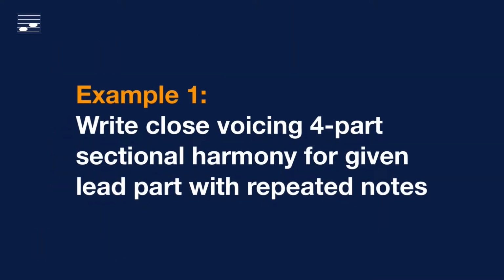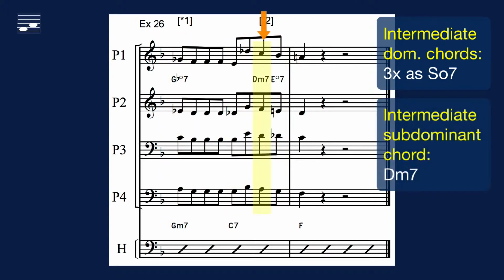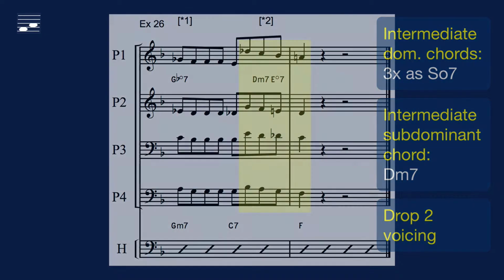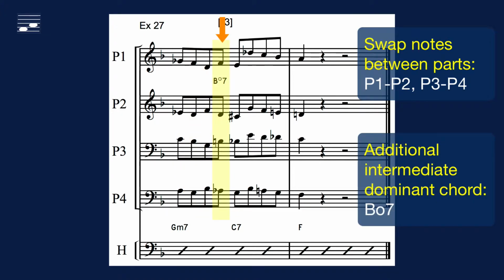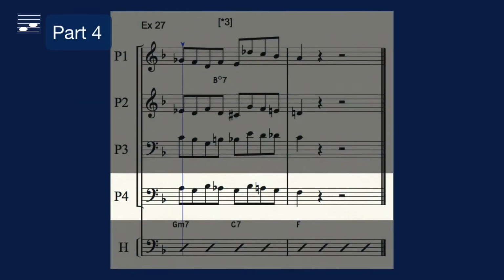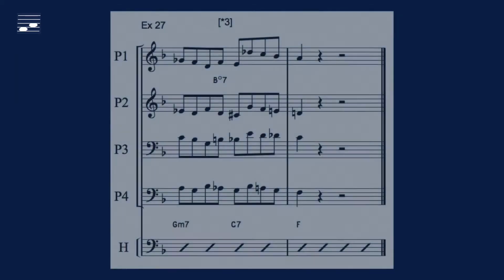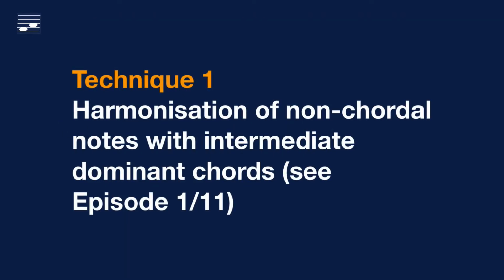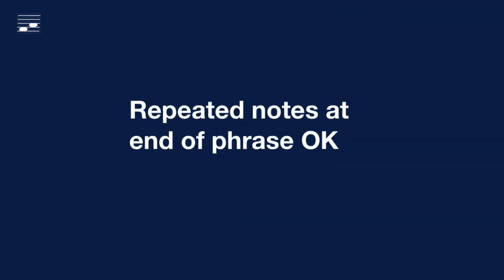Sectional Harmony in Four Parts: Eliminating Repeated Notes (9/11)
In Four-Part Sectional Harmony repeated notes may be prevented or eliminated by swapping notes between neighbouring parts. At medium to fast tempo this exchange of notes makes sectional playing easier. Occasional repeated notes at the end of a phrase are acceptable. This arranging technique is illustrated with two examples in jazz swing style.

Contents:
00:29 Example 1. Close voicing 4-part sectional harmony, repeated notes in lead part
00:51 Technique 1. Harmonise non-chordal notes with secondary dominant chords
02:11 Technique 2. Swap neighbouring parts to eliminate repeated notes
03:32 Example 2. Repeated notes at the end of a phrase